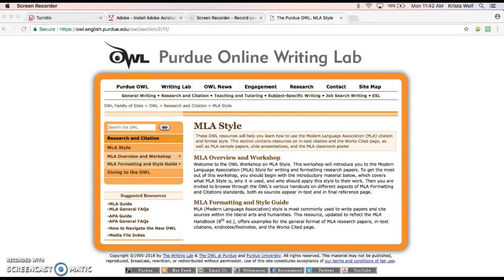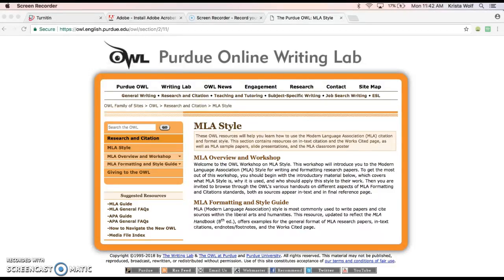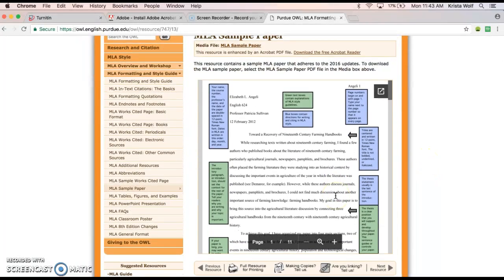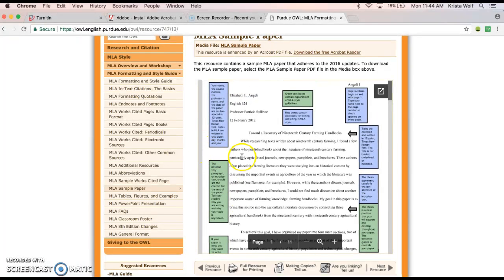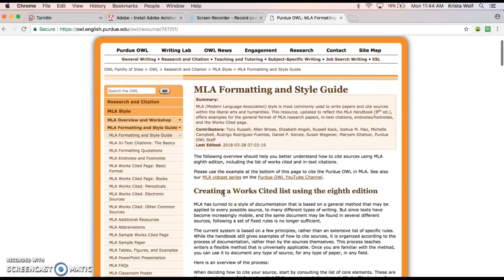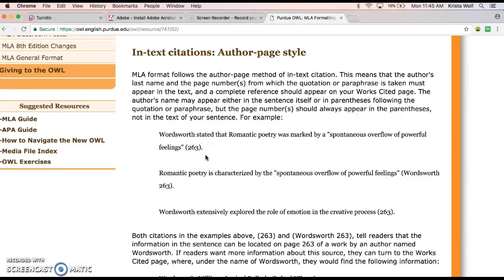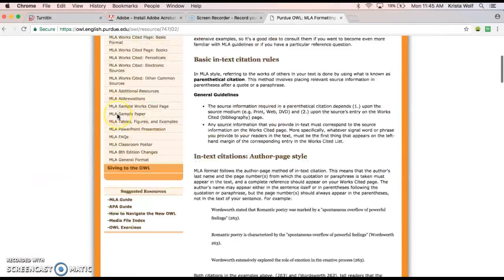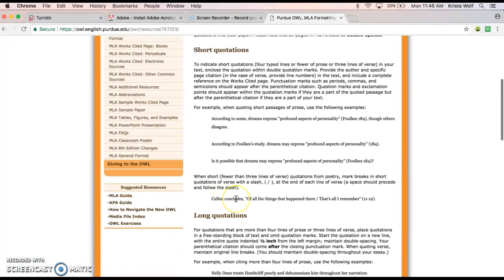Recording: MLA Format